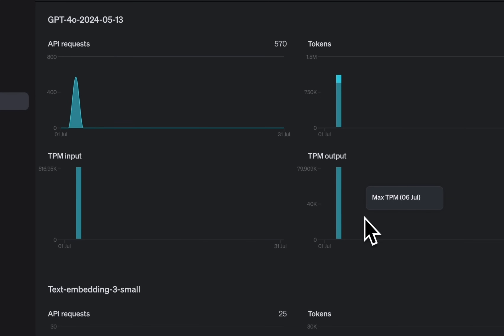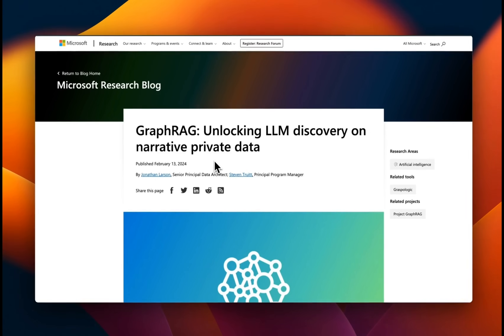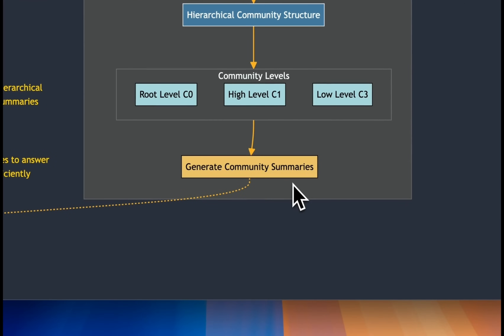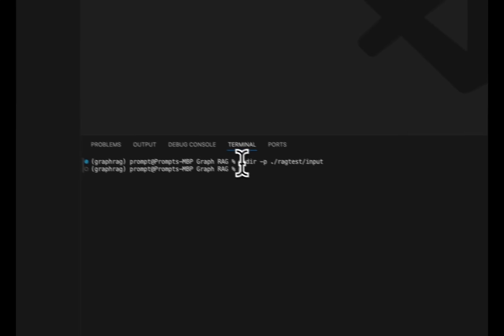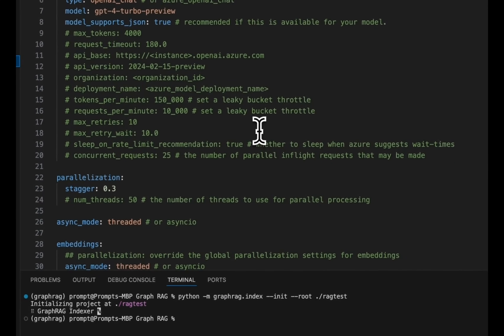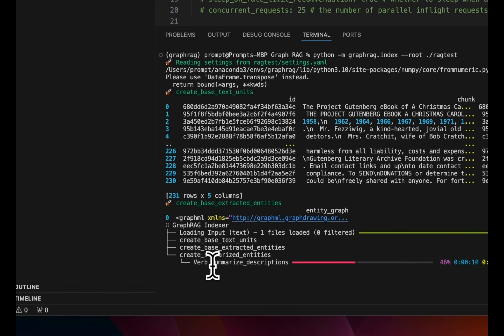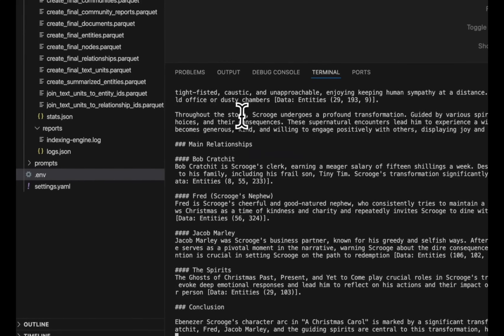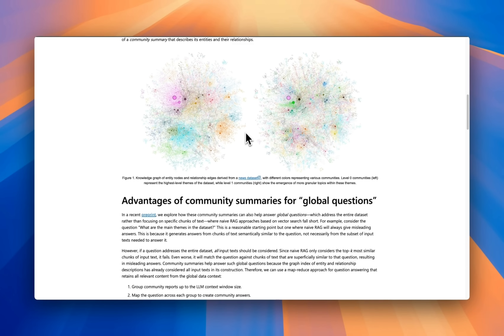Graph RAG: Improving RAG with Knowledge Graphs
Discover Microsoft’s groundbreaking GraphRAG, an open-source system combining knowledge graphs with Retrieval Augmented Generation to improve query-focused summarization. I’ll guide you through setting it up on your local machine, demonstrate its functions, and evaluate its cost implications.

00:00 Introduction to GraphRAG and Its Cost Issue
00:44 Understanding Traditional RAG
01:46 Limitations of Traditional RAG
02:22 Introduction to GraphRAG
02:39 Technical Details of GraphRAG
05:46 Setting Up GraphRAG on Your Local Machine
06:22 Running the Indexing Process
12:00 Running Queries with GraphRAG
14:26 Cost Implications and Alternatives